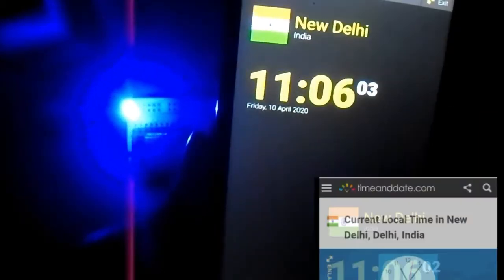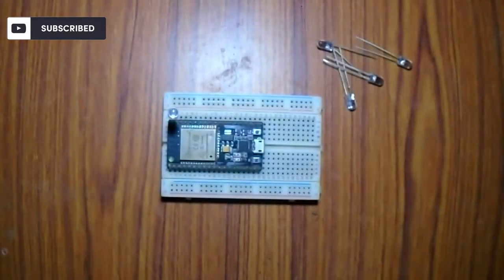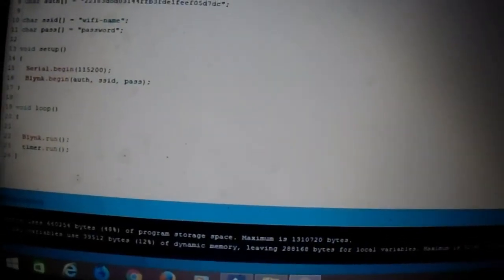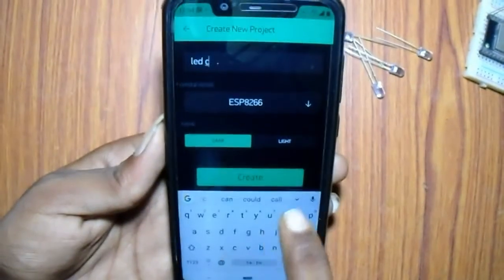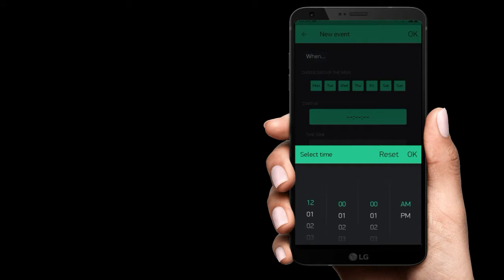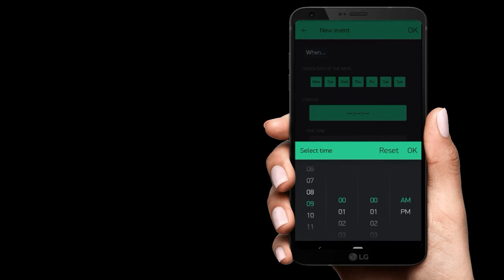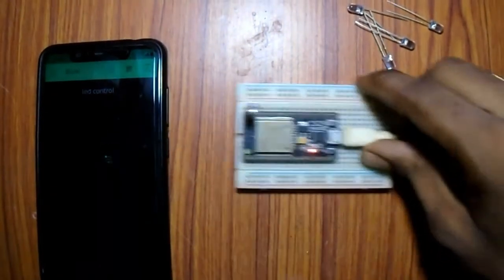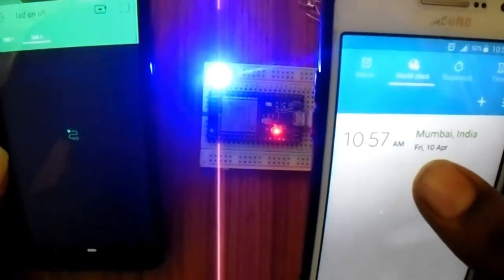Timer based led control in blynk | electronic tamil | esp32 with blynk timer in tamil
In this video I am going make timer based light using esp32 in blynk

1 how to make timer control led using esp32
2 esp timer control led with blynk
3 timer control led without Rtc
4 timer based led control with esp32
5 iot timer based led
6 timer control led when the blynk
7how to make timer control light using esp32
8 esp timer control light with blynk
9 timer control light without Rtc
 10 timer based light control with esp32
11 iot timer based light
12 timer control light when the blynk app
13 how to use timer in blynk